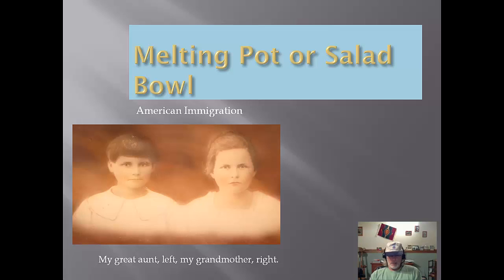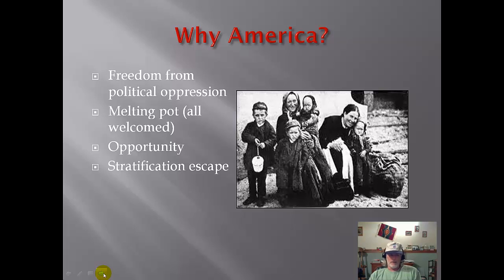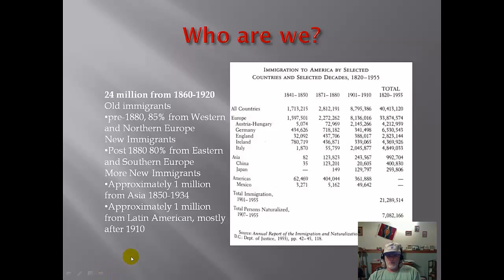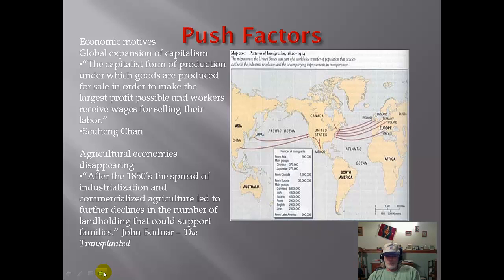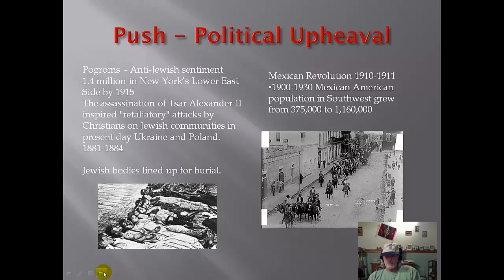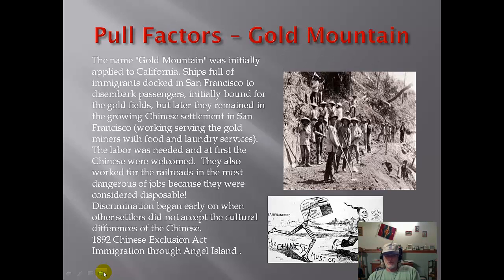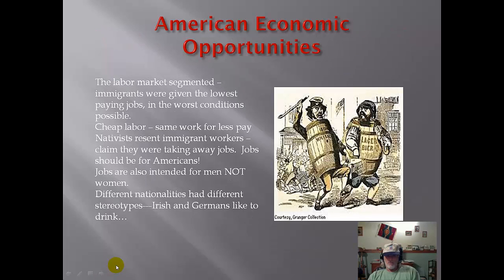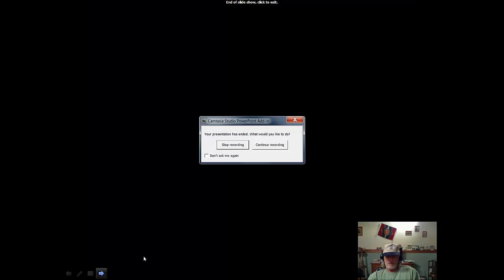Immigration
Comstock Park US History